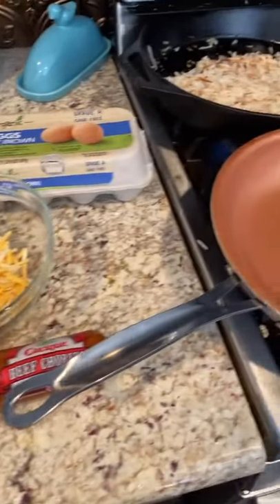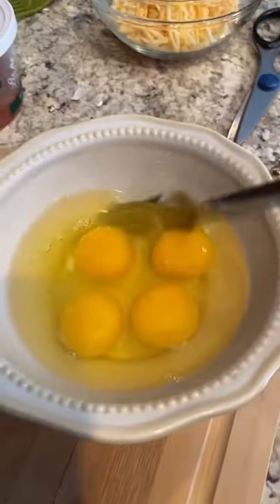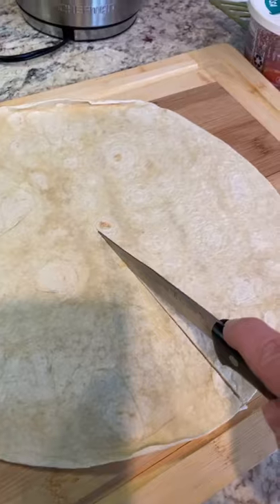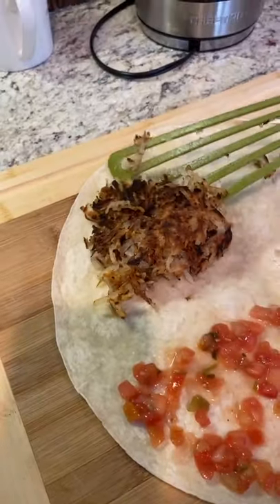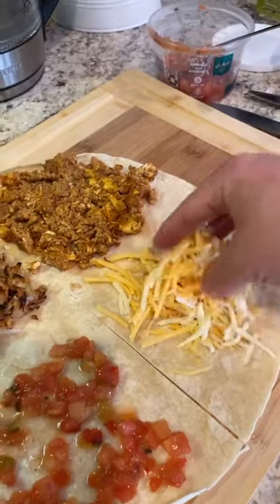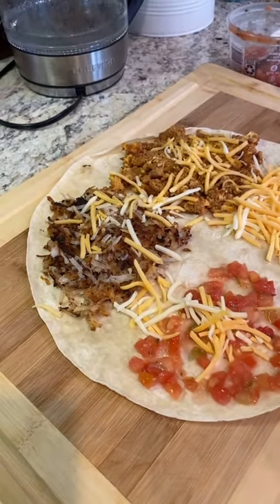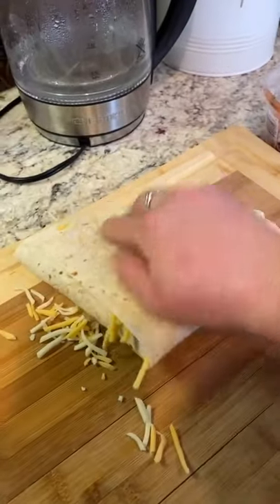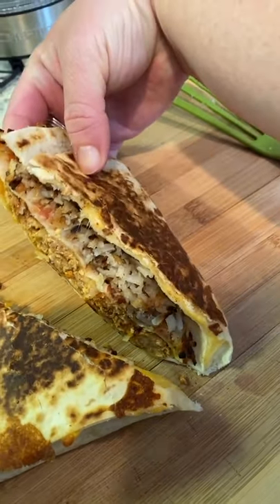Chorizo Breakfast Burrito Tortilla Hack! Tiktok Travelingentrepreneurs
QUICK AND SECURE INTERNATIONAL PAYMENTS STARTS HERE

Everything you need to pay and get paid by international marketplaces and direct clients on one secure platform.

A paypal alternative + a Free US Bank Account no matter which part of the world you are.

Use this link to sign up to Payoneer for a $25 bonus

✨YOU NEVER GET BORED  ✨